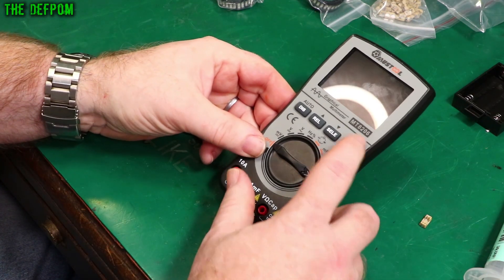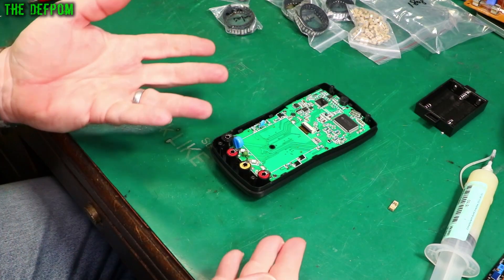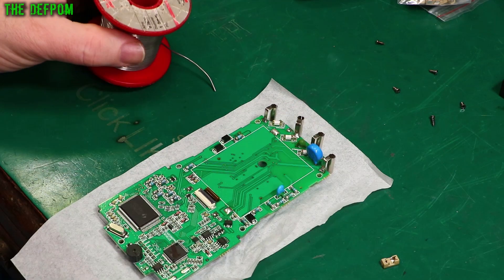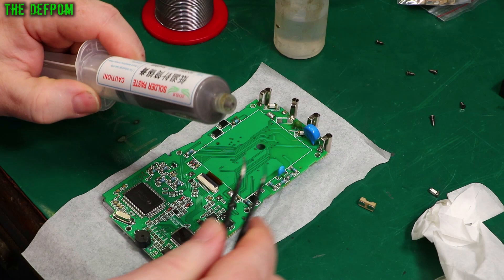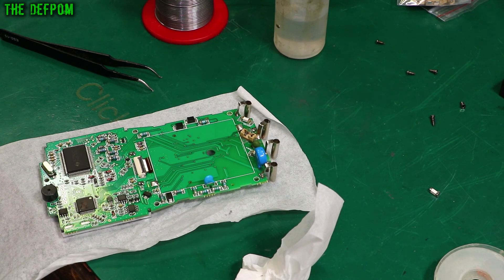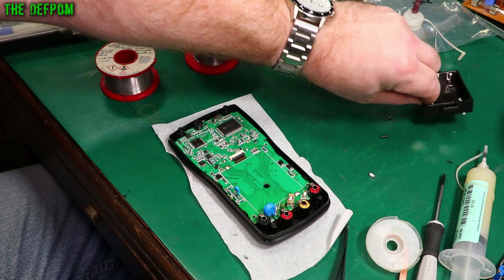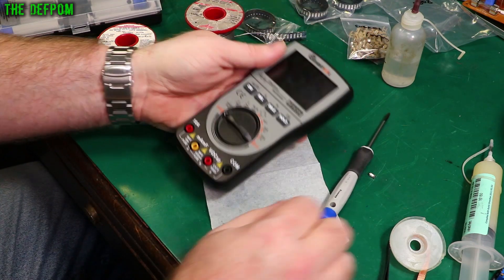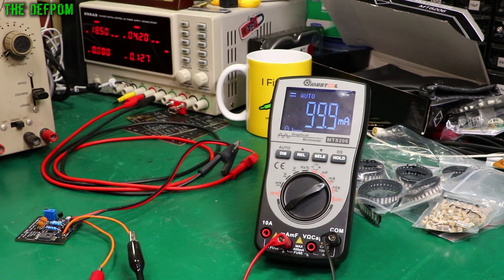🔴 Mustool MT8206 Stupid DMM Fuse Replacement - No.1014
Mustool MT8206 Stupid Fuse Replacement in DMM.

I replace a blown fuse in a Mustool MT8206 multimeter, which isnt as easy as it shoud be due to the lack o a fuse holder from factory !.

My Electronics Tools (video and purchase links)
Boonton
4220.

HP/Agilent/Keysight
3457A.

Marconi
2022D.

Siglent
SDS1104X-E.
SPL-1008.